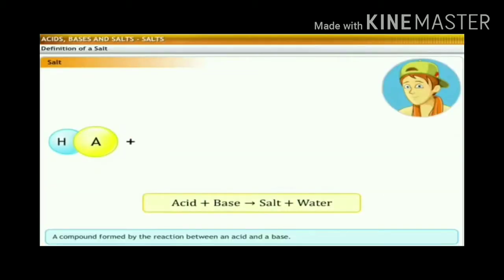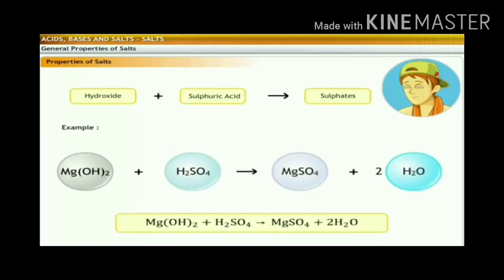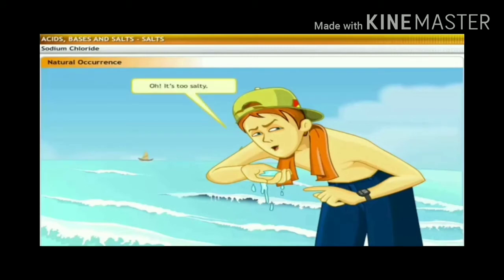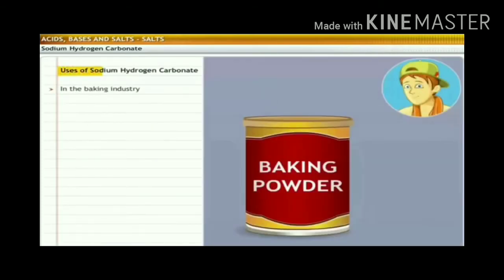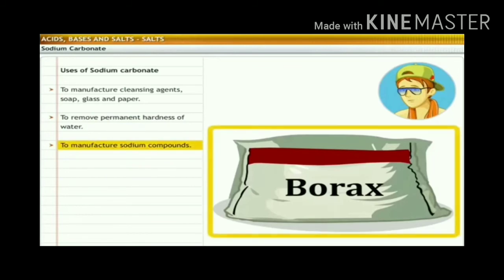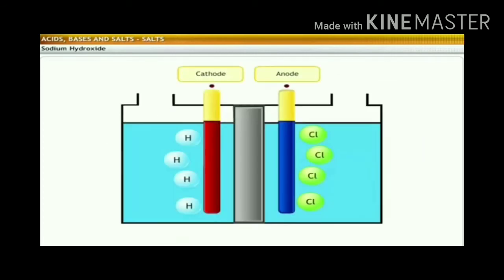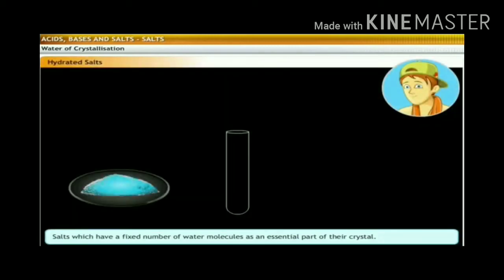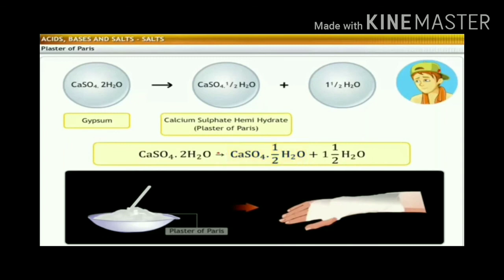C-10:ACIDS,BASES & SALTS#PART04:SALTS AND IMPORTANT COMPOUNDS OF Nacl